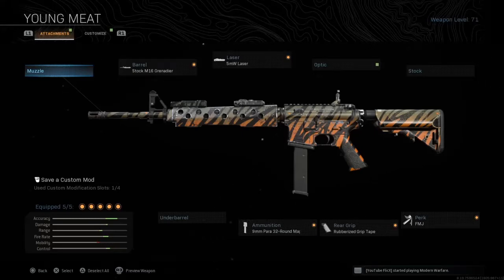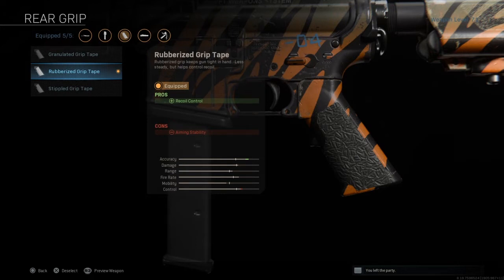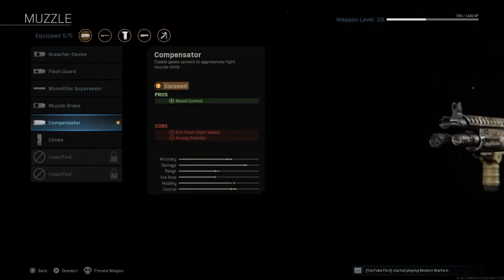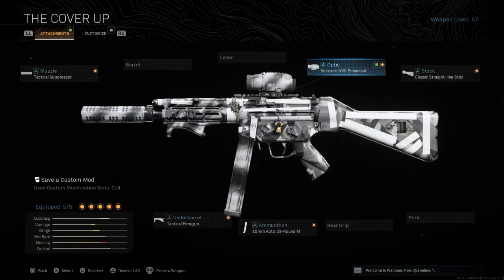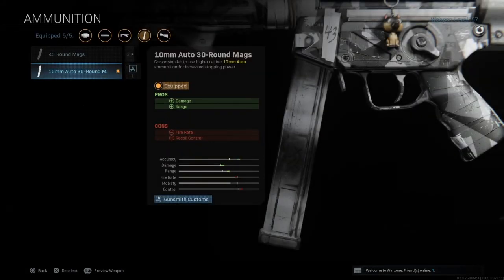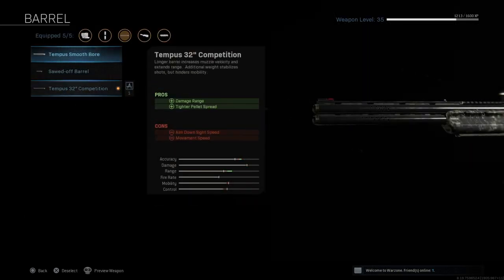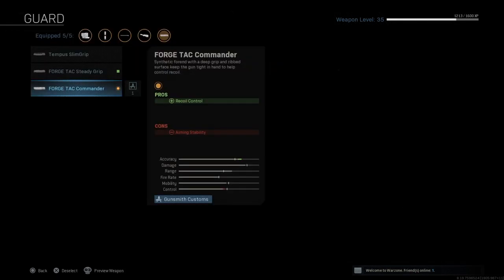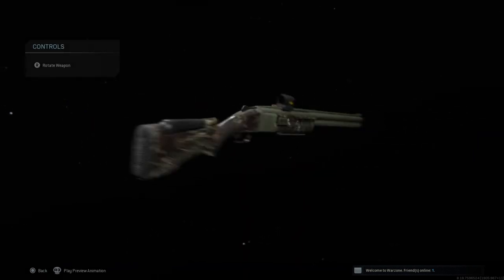SOME OF MY CUSTOM LOADOUTS!| Call Of Duty Warzone #5